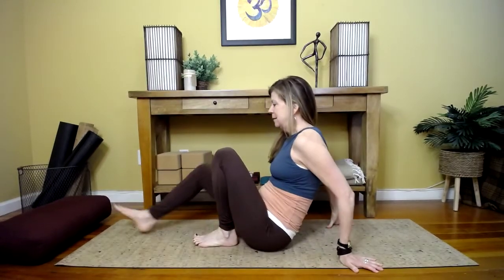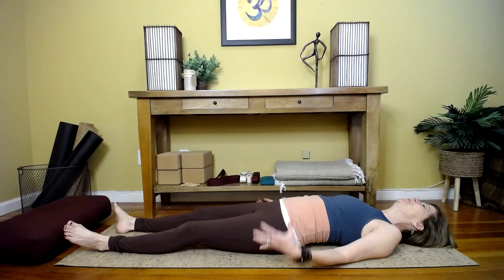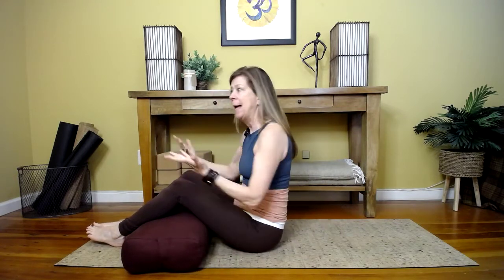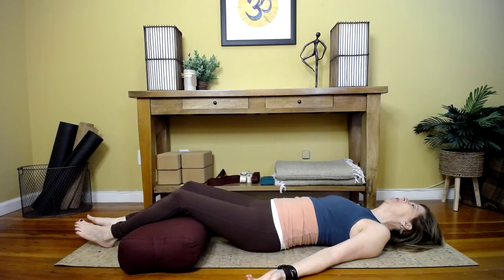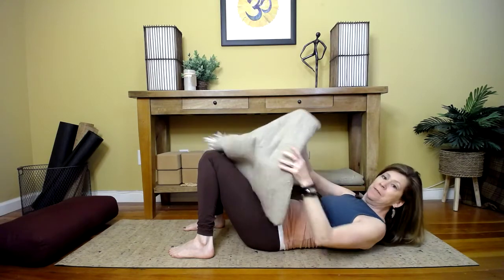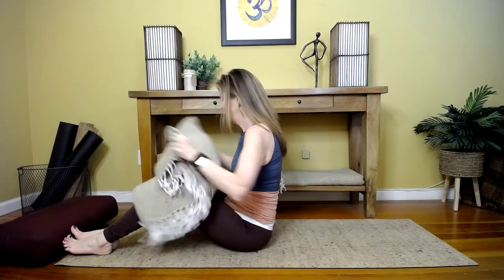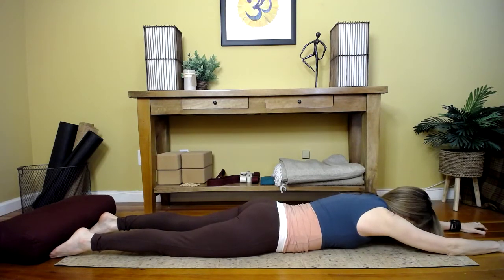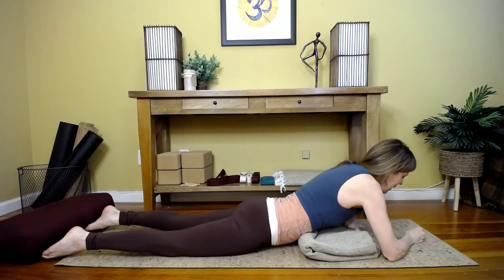Modifications for Corpse Pose (Savasana)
Yes, it's called Corpse Pose but no, you don't have to be able to lie flat on your back (like a corpse) to be able to reap the benefits of the intention behind this posture. Find a position where you are able to completely let go. Then you've got it. Here are a few different possibilities.